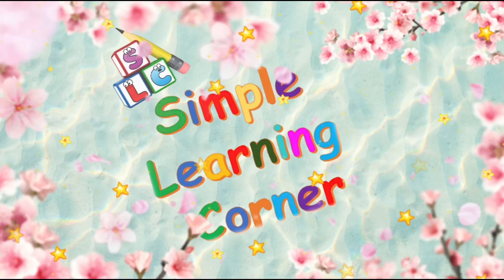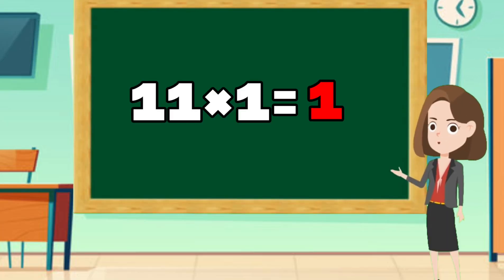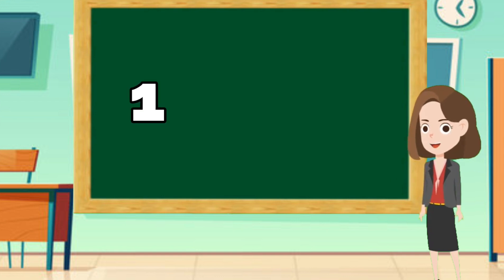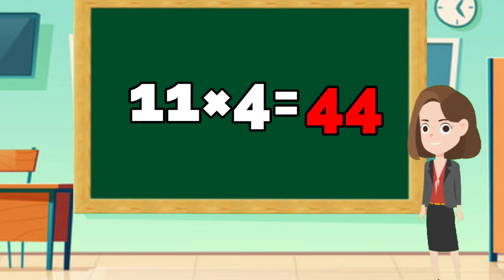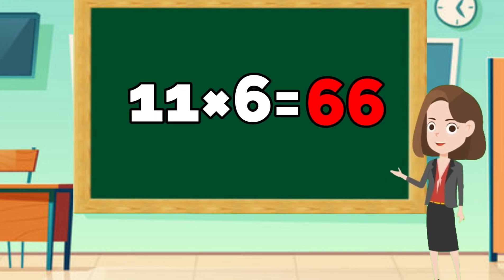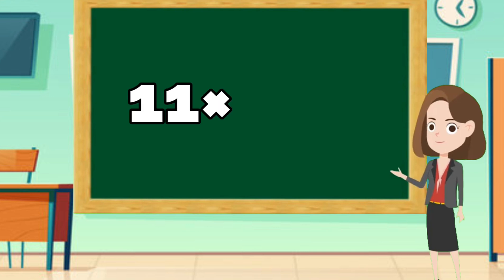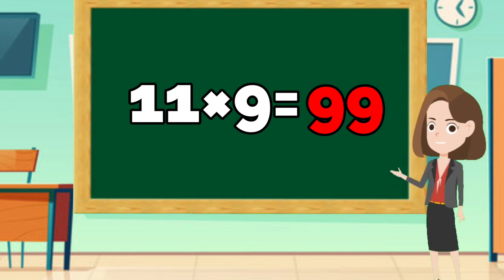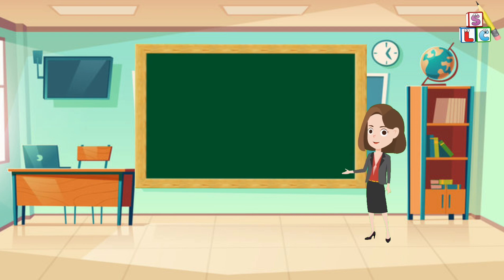Table of 11 | Learn Multiplication Table of 11 × 1 = 11 | Rhythmic Table of 11 | Maths Tables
Hi kids,
let's learn Table of 11 and Multiplication  altogether..
This video is a part of vocabulary video for kids to learn about Tables, in a Rhythmic way.
The easy way to learn Multiplication Table of 11, this is an excellent resource for preschool and primary education..